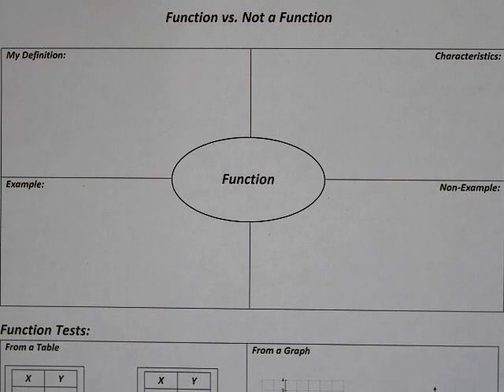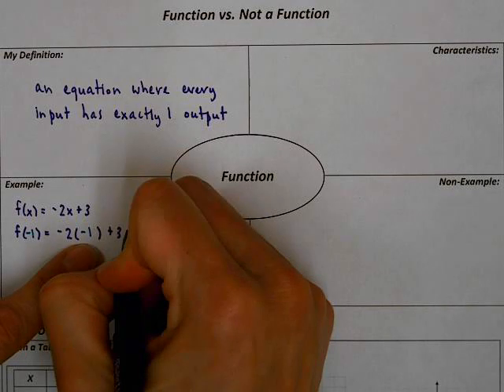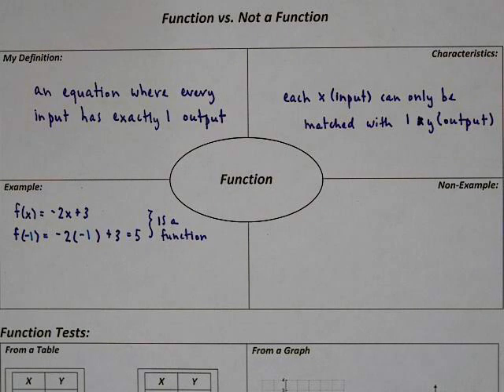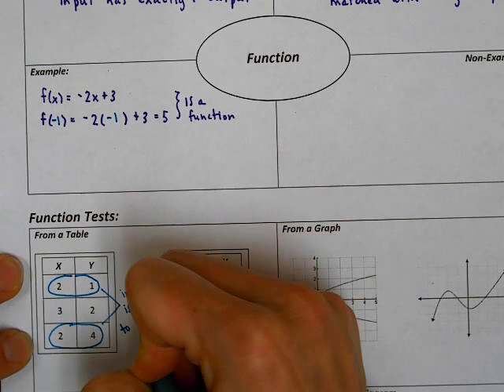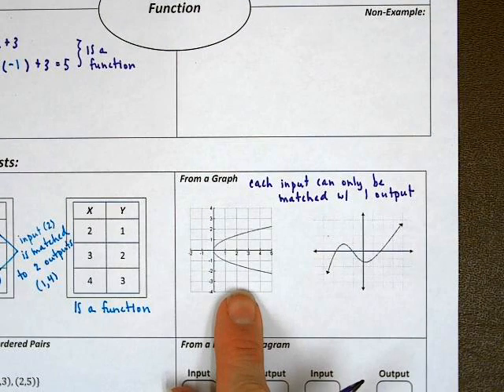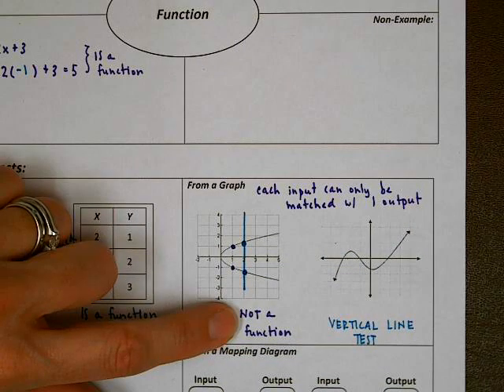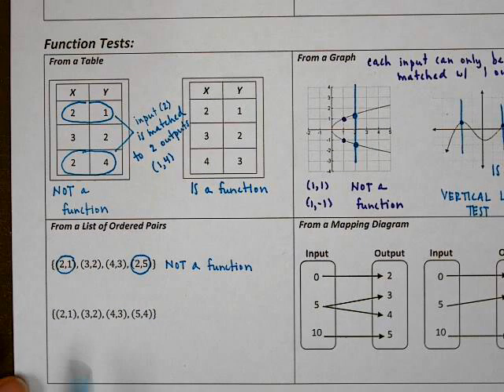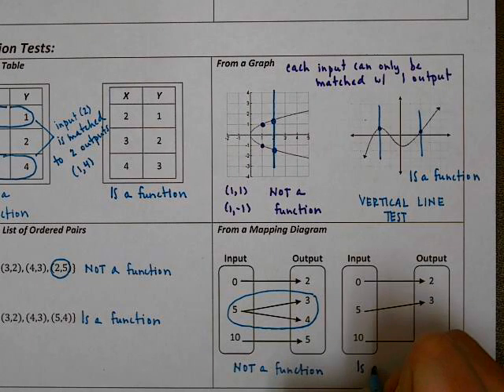Function vs Not a Function Video